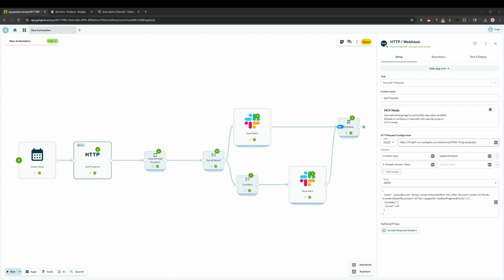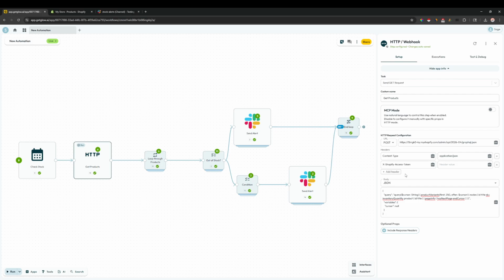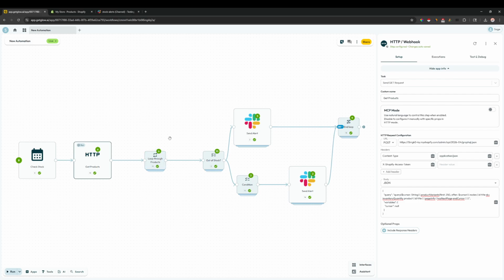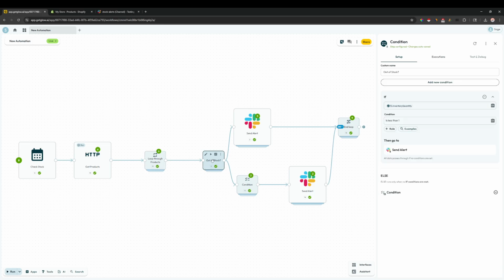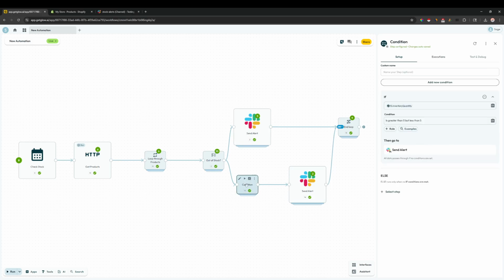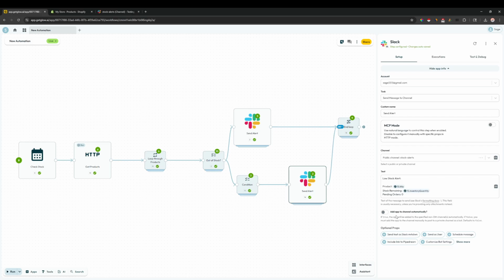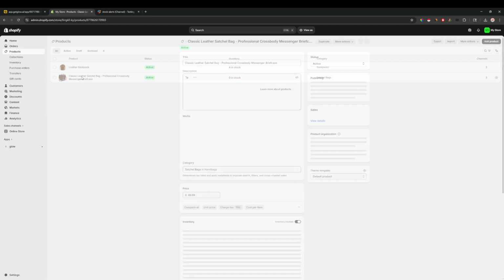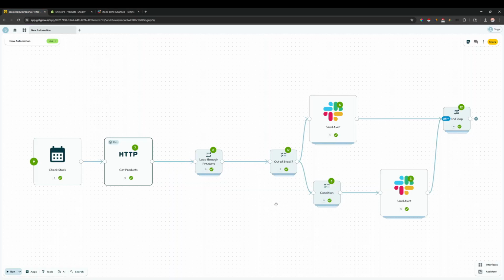Automated Inventory Monitoring with Glow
How to build an automation in to automatically send alerts when product inventory is low/out of stock